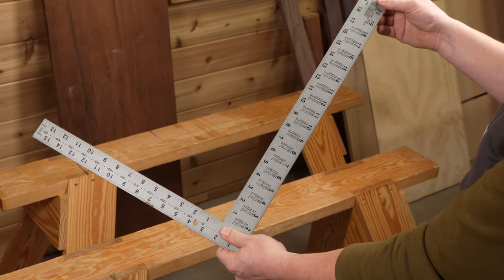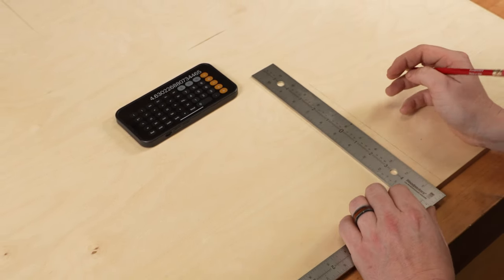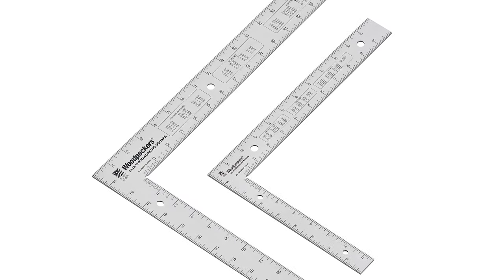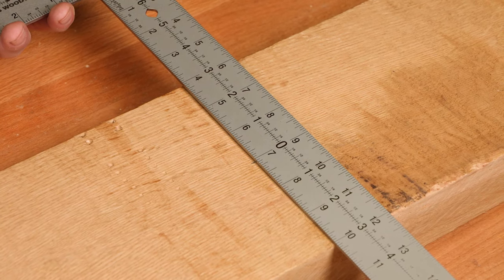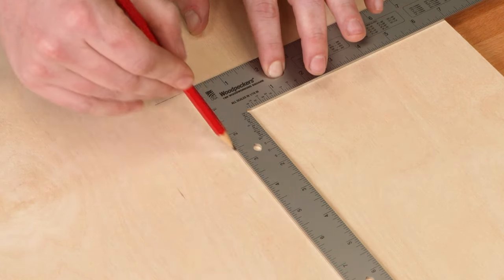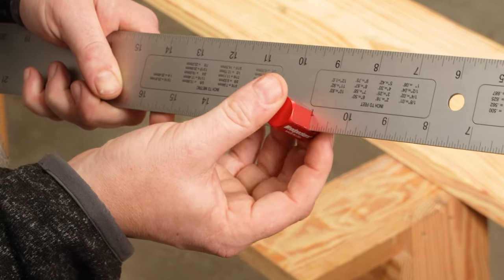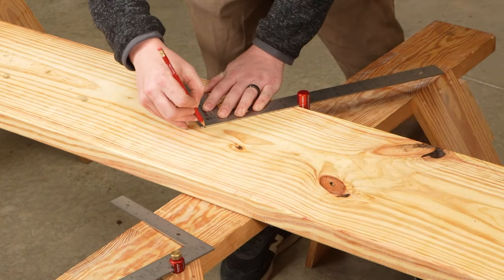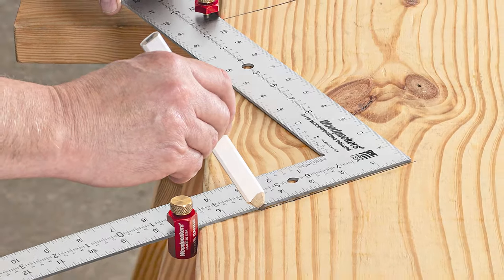Framing-Style Woodworking Squares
With our new Stainless-Steel Framing-Style Woodworking Squares, Woodpeckers takes a tried-and-true tool and tailors it to you, the woodworker. For generations, the framing square has been a must-have tool for carpenters everywhere. It had all the useful charts and graduations they needed, all right at their fingertips. In today's age, we have powerful computers in our pockets that can do all of that math for us. That's why we kept all the features fine woodworkers use, ditched the tenths and twelfths and added a center scale. The laser-engraved graduations allow you to quickly find center or lay out the rise and run of a stair stringer. And its stainless-steel construction means your square will work as good as it looks for generations to come.